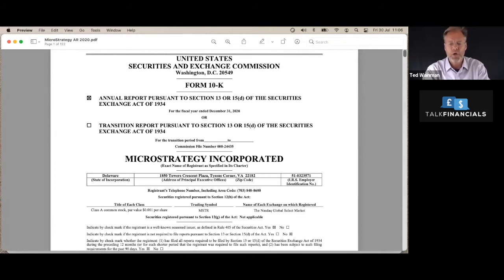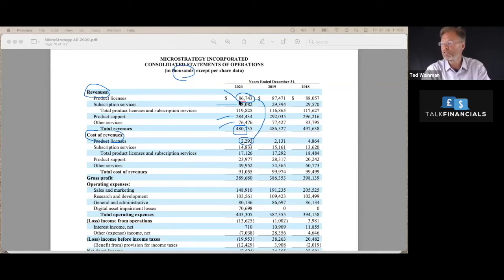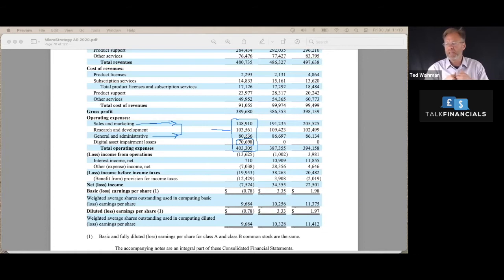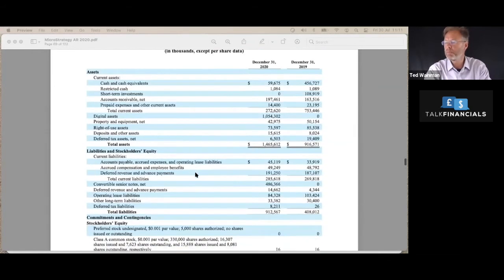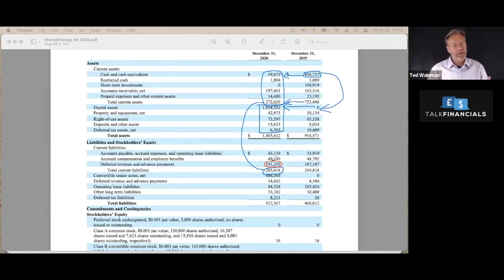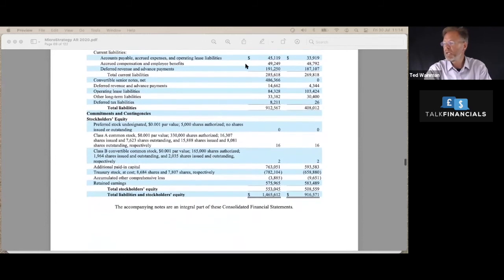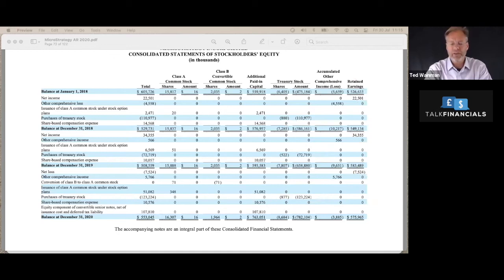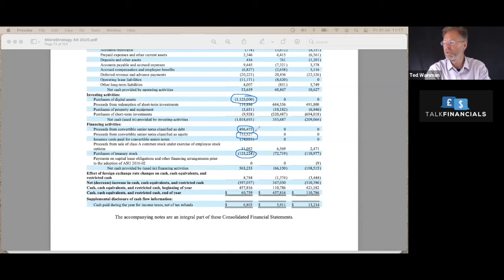MicroStrategy - Financial Analysis: how strong is the cash flow of this high margin business?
MicroStrategy Incorporated is a company that provides business intelligence, mobile software, and cloud-based services. Founded in 1989 by Michael J. Saylor, Sanju Bansal, and Thomas Spahr, the firm develops software to analyse internal and external data in order to make business decisions and to develop mobile apps.

In this video I investigate the financial performance of MicroStrategy.